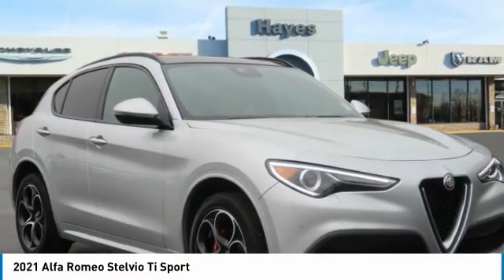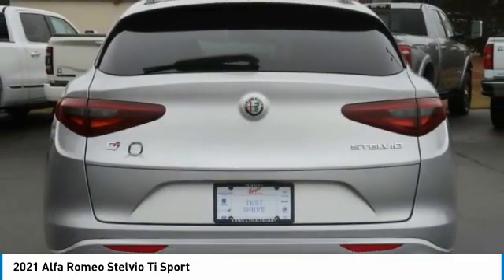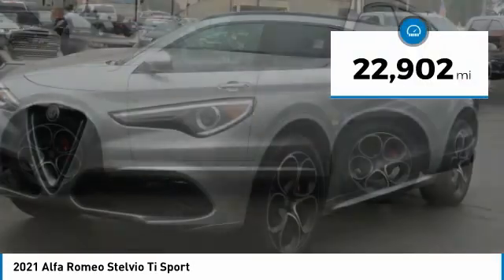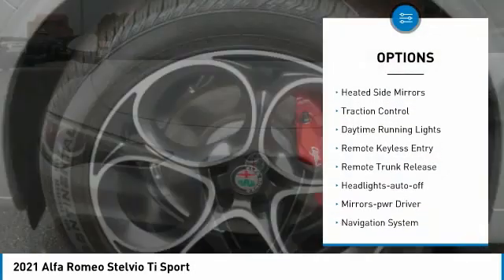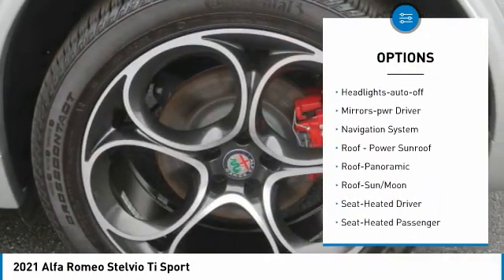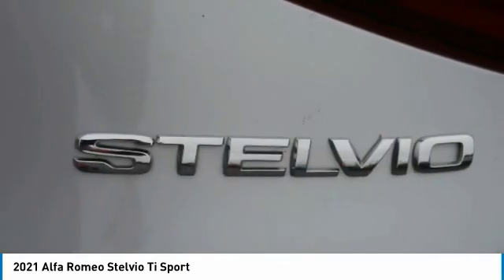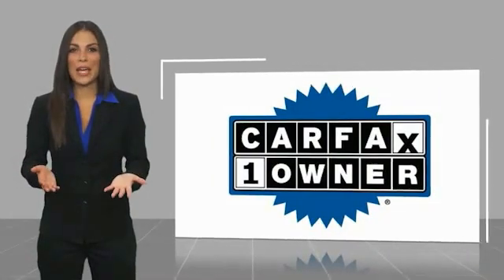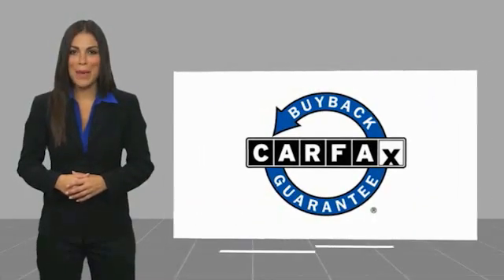2021 Alfa Romeo Stelvio Lawrenceville GA 19818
2021 Alfa Romeo Stelvio Ti Sport

Please call and hit the #1 to speak with our internet product specialist.brbr115V Auxiliary Power Outlet, Aluminum Interior Trim, Aluminum Steering Column Mounted Paddle Shifters, Apple CarPlay/Android Auto, Black Headliner, Brake assist, Bright Aluminum Pedals, Cargo Comp Adjustable Rail System, Cargo Net, Clean CarFax, Colored Brake Calipers, Dark Exhaust Tips, Electronic Stability Control, Garage door transmitter, Gloss Black Roof Rails, harman/kardon Premium Audio, Headlamp Washer, Heated front seats, Heated Second Row Seats, Heated steering wheel, Leather Seats, Limited Slip Differential Rear Axle, Navigation System, One Owner, ParkView Rear Back-Up Camera, Perforated Leather Shift Knob, Power 8-Way Adjustable Driver Seat, Power Adjust 8-Way Front Passenger Seat, Power Adjustable Bolster, Power Liftgate, Power moonroof, Premium Package, Quick Order Package 22S Ti Sport, Radio: AM/FM/HD 8.8 w/Navigation, Sport Leather Seats, Sport Leather-Wrapped Steering Wheel, Sport Rear Diffuser, Sport Tuned Front Dampers, Steering wheel mounted audio controls, Thatcham Security Equipment, Wheels: 20 x 8.5 Sport 5-Hole Aluminum, Wireless Charging Pad.brbrCARFAX One-Owner. Clean CARFAX.